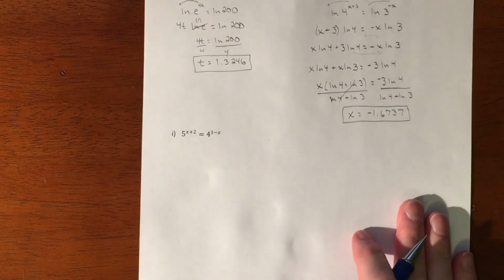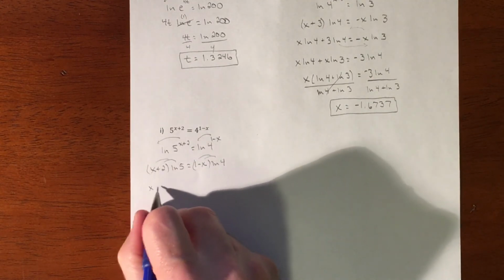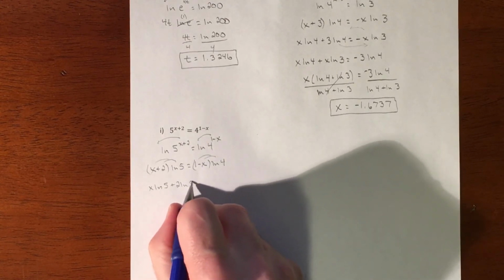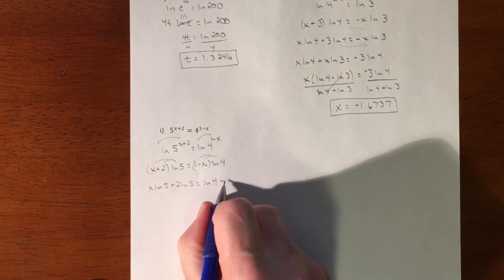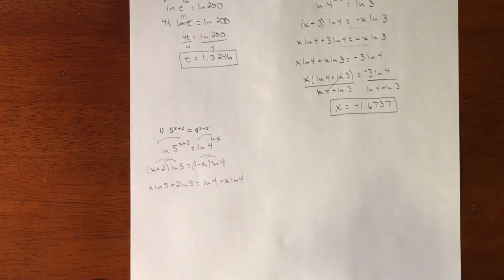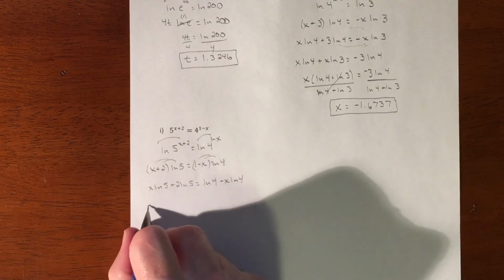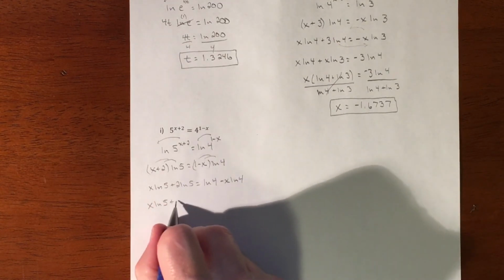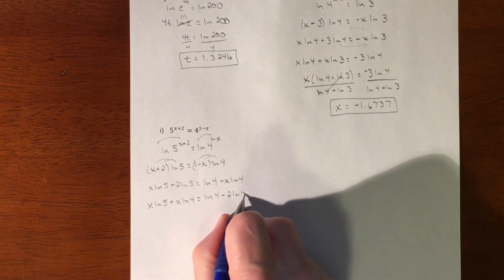Solving Exponential Equations with Logs (Calculator) - Part 2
Solving exponential equations with logs.